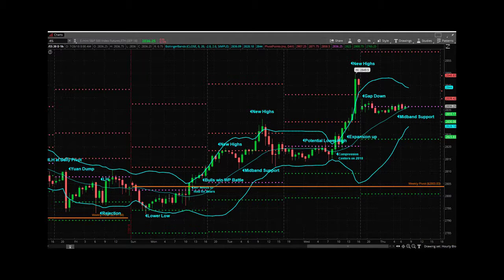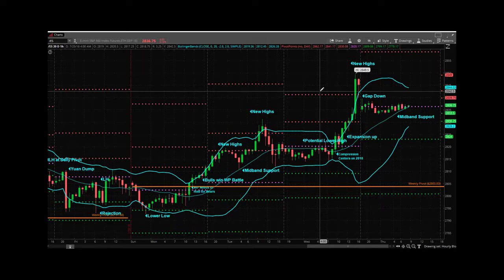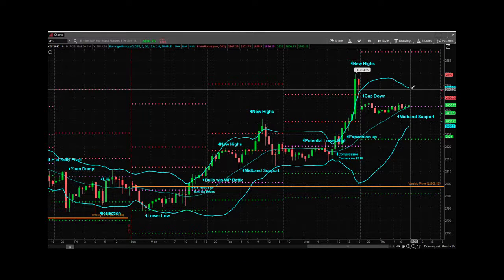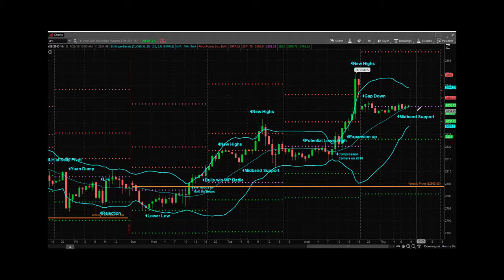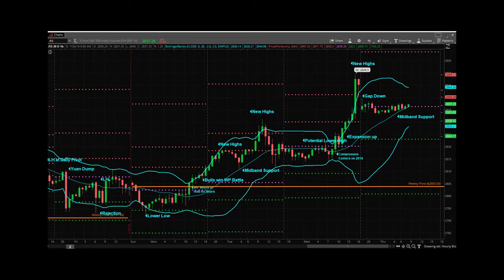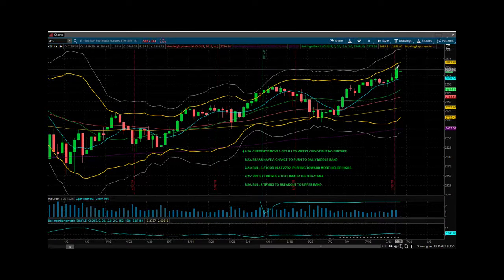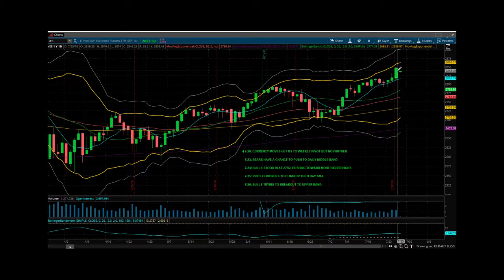Princetontrader Futures Trading Educatio. S&P Futures Webcast July 26, 2018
Mike Vacchi from Princetontrader Futures Trading Education in his Daily Webcast analysis of S&P Futures for beginners and experienced traders seeking the best in Futures Trading Education.